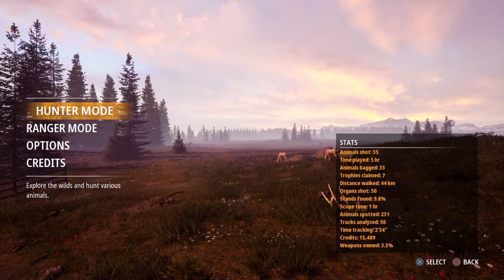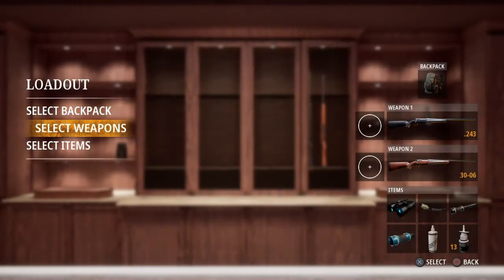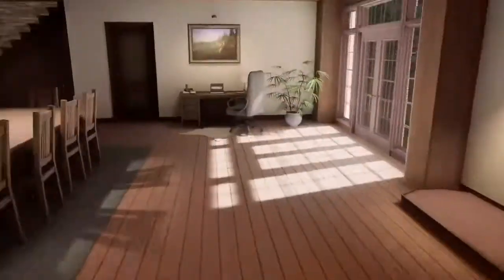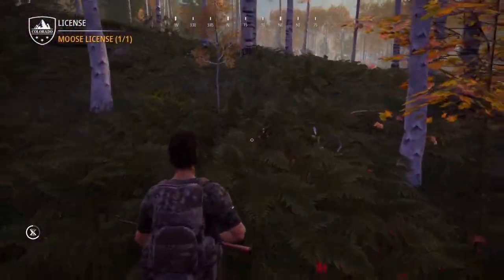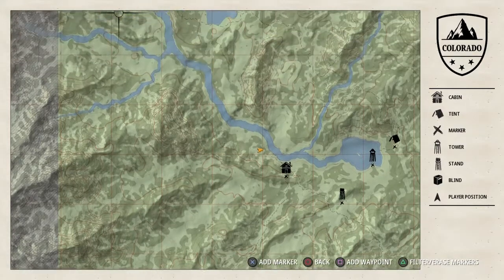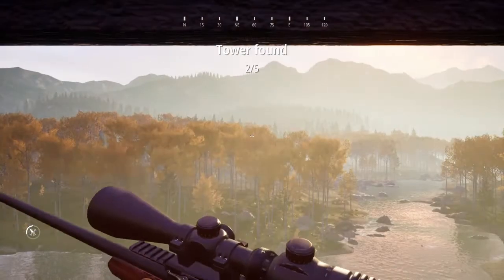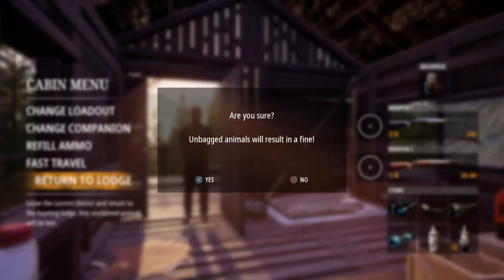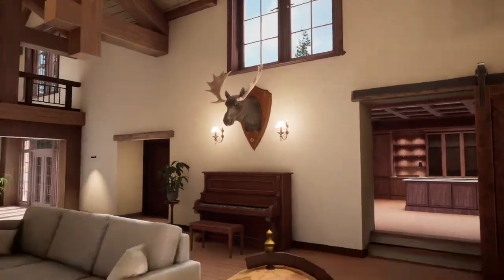MOOSE HUNTING - HUNTING SIMULATOR 2 - LET'S PLAY - EPISODE 4 - PS4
In this episode we tackle the moose trophy and achieve or target.

We see a bear while fast traveling to our cabin.

We also unfortunately wound a cougar and leave it on the map.